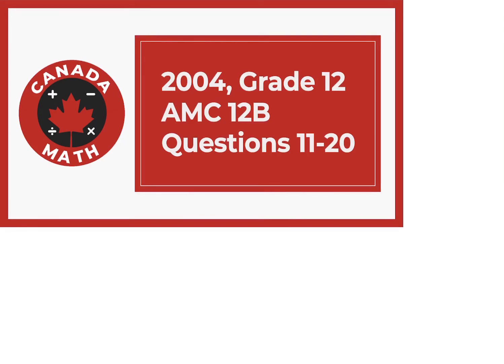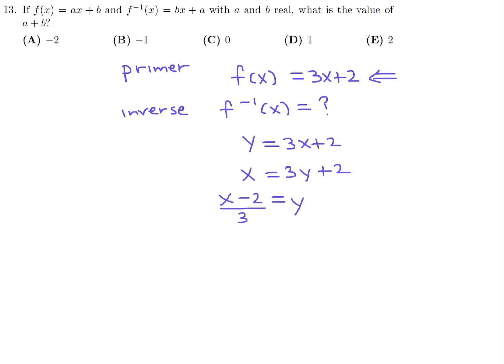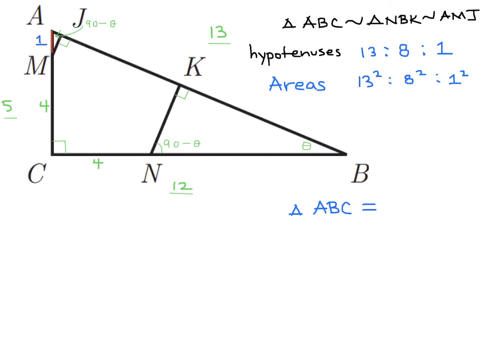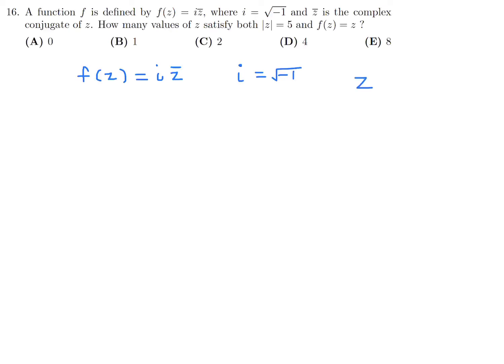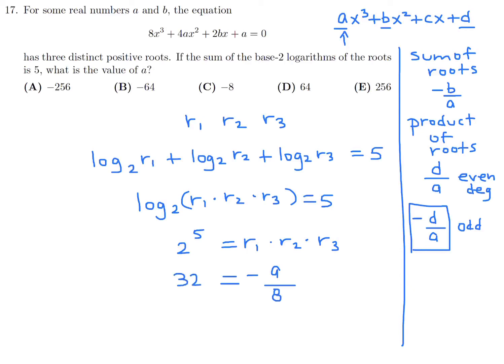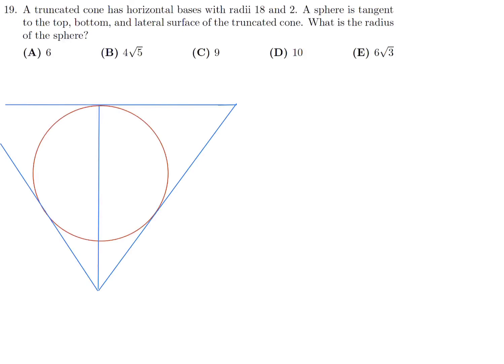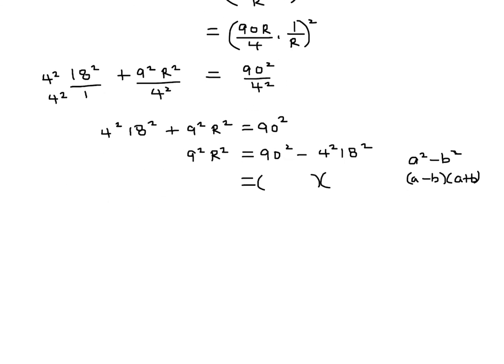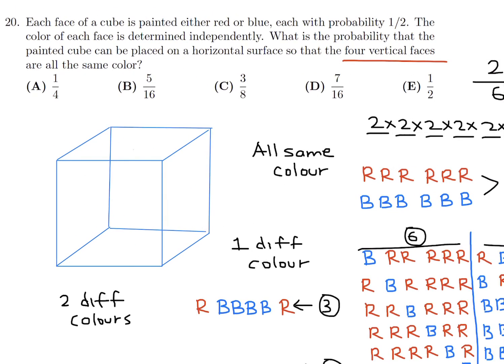2004, Grade 12, AMC 12B | Questions 11-20